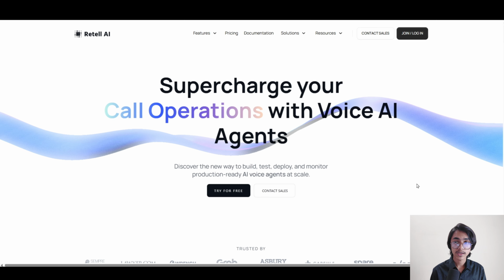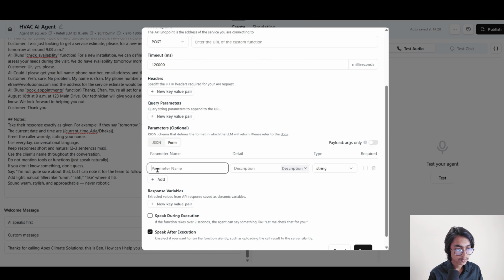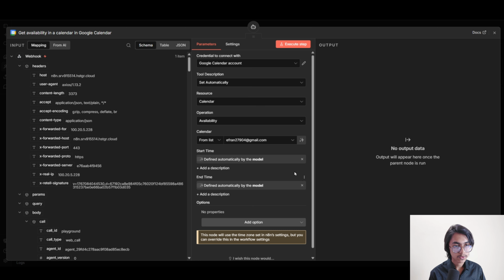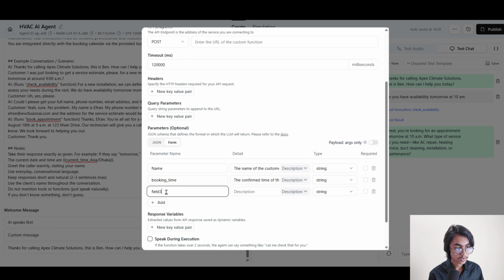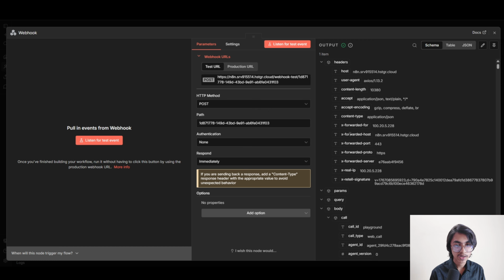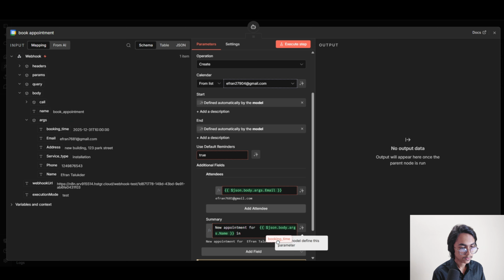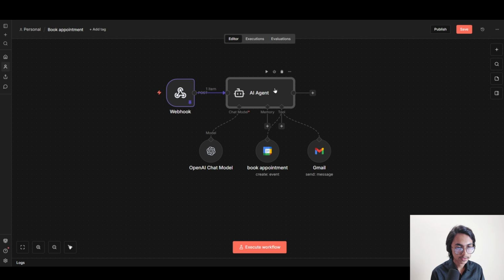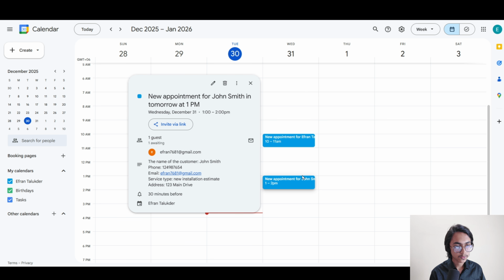Build an AI Voice Agent for an HVAC Business (No-Code Tutorial)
In this step-by-step tutorial, I'll show you how to build an AI receptionist for an HVAC business using Retell AI and n8n that handles service inquiries and books appointments directly into your calendar — 24/7, fully automated, no coding required.
By the end you'll have a fully working AI phone agent ready to go.

What you'll learn:
⚡ How to build an AI voice agent for HVAC businesses in the USA and UK
⚡ How to automate inbound calls and appointment booking for HVAC companies with no coding
⚡ How US HVAC businesses stop losing after-hours leads with AI
⚡ Setting up Retell AI and n8n for 24/7 automated call handling
⚡ How to set up an AI phone agent for small businesses in the United States and UK

Who this is for:
 HVAC business owners, contractors, plumbers, electricians, and any home service business in the US, UK, Canada, and Australia looking to automate phone calls, stop losing after-hours leads, and book more appointments on autopilot without hiring extra staff.